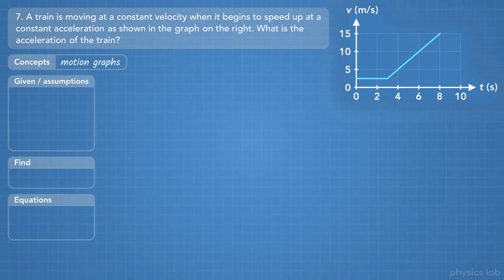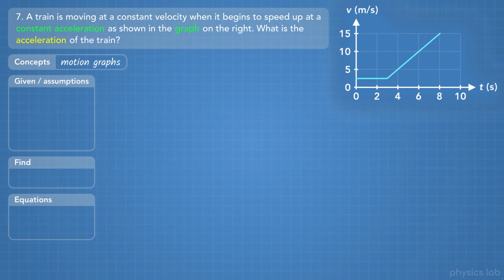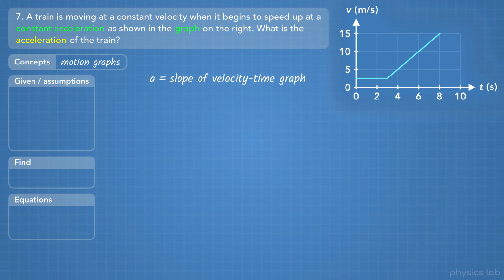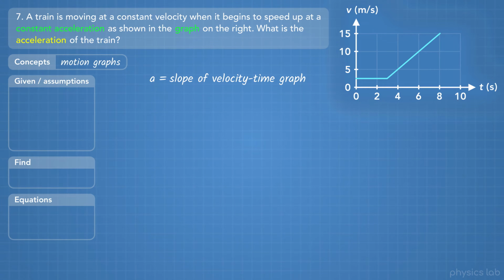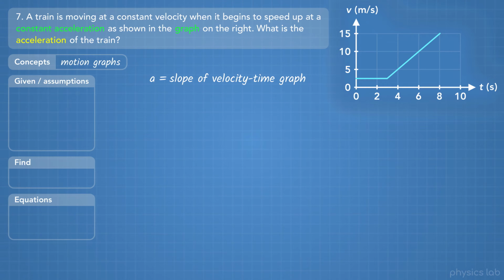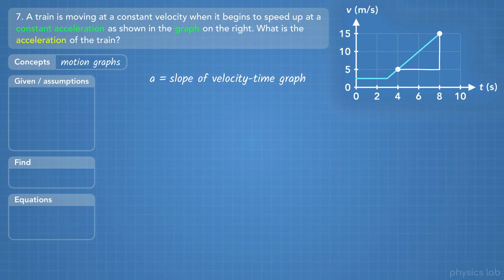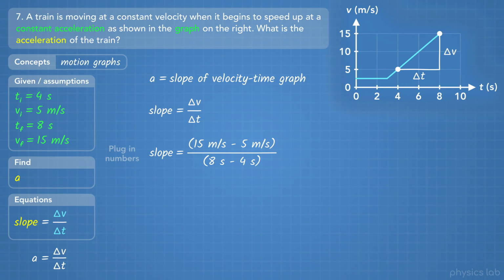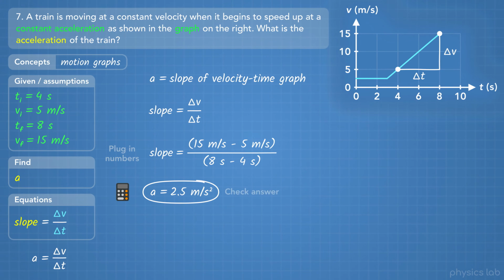1D Kinematics - Problem 7: Slope of Velocity Graph (Clip) | Physics - Kinematics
In this clip we walk through and solve a 1D kinematics (linear motion) problem that involves a car, velocity, time, kinematic equations and finding the slope of the velocity-time graph.